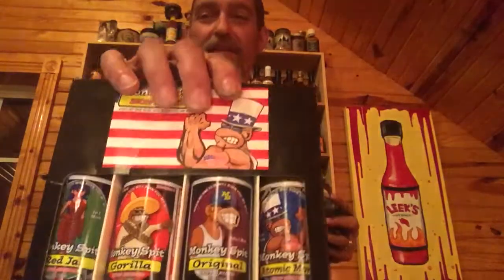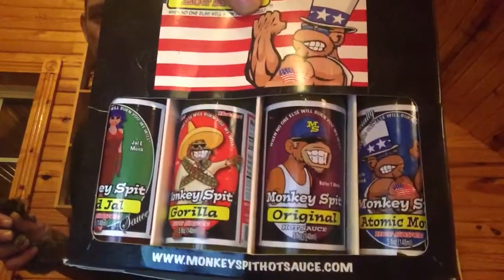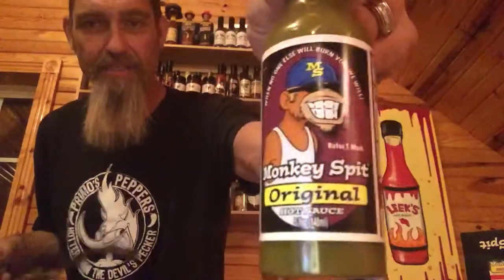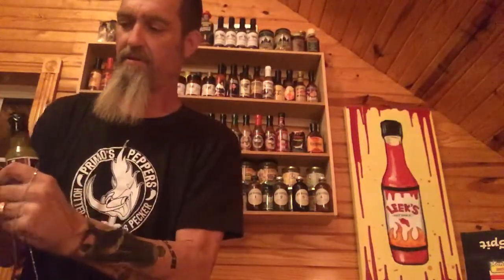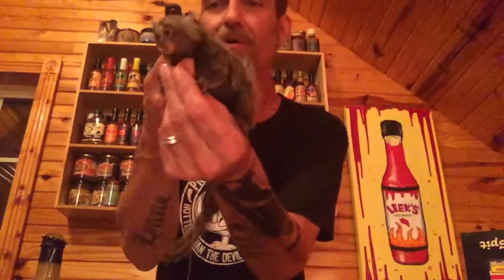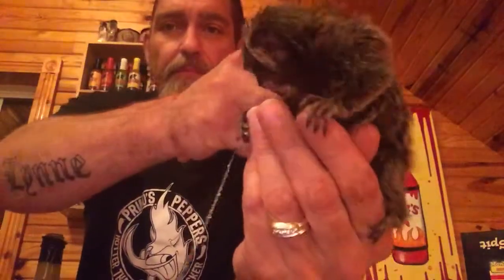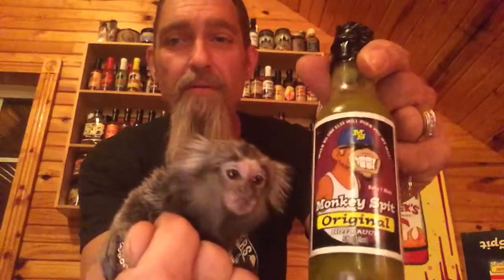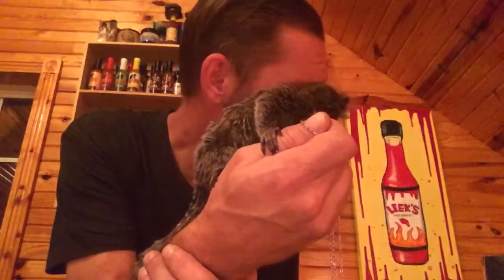Leek's Hot Sauce Review: Monkey Spit Hot Sauce " Original "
Leek and Mellow the Finger monkey reviews Monkey Spit Hot Sauce